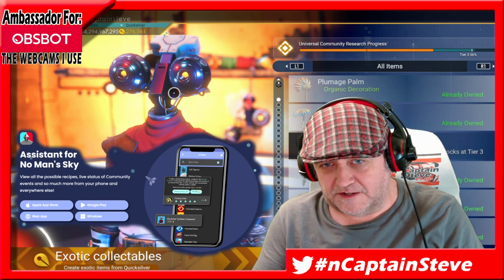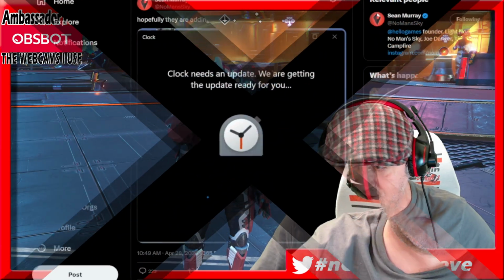No Man's Sky Relics Expeditions Ends Today - What Happens Next ?? - NMS Speculation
No Man's Sky has a ranking system that doesn't currently alter the way NPC's see you or interact with you, I feel Ai could alter that... I feel Ai could be used in far more ways to enhance NMS but I think Hello Games would want to keep some of that back until after Light No Fire Launches, I honestly think LNF may have Ai integration to make the world feel more alive. If we don't see an emoji I think this update is more about function and NPC interactions and pathing.  If we do see an emoji then I think it may have content as well... But right now I am thinking it's a smaller quality of life and function update coming soon.